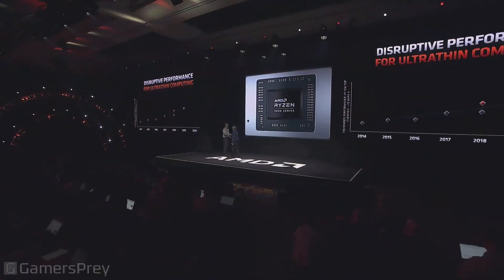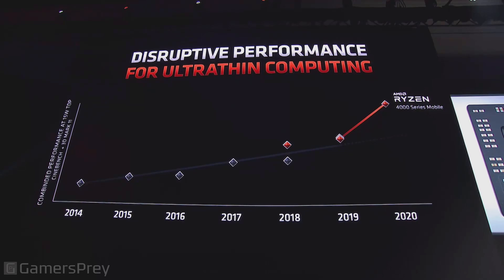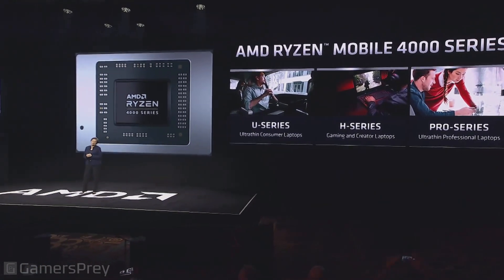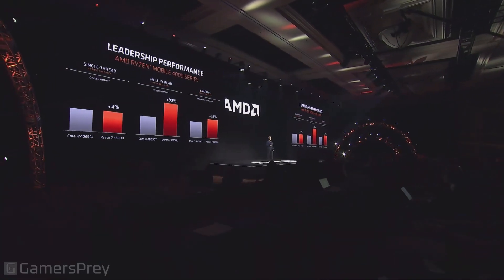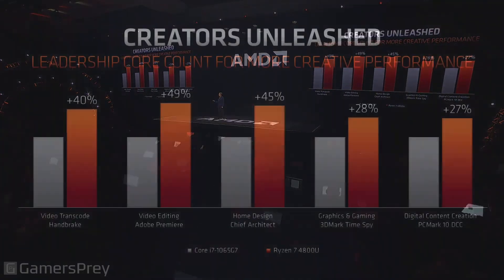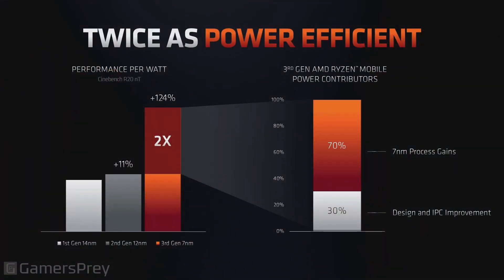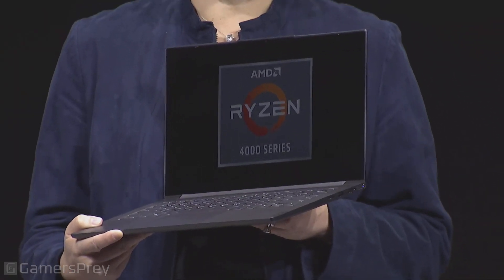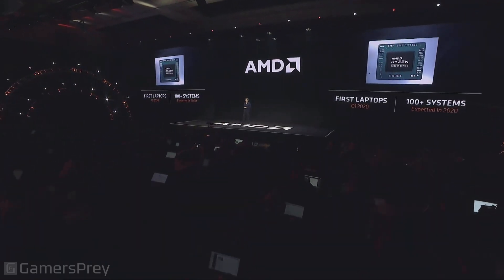AMD Ryzen 7 4800U - Reveal Presentation CES 2020 [HD 1080P]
Reveal Presentation CES 2020 of AMD Ryzen 7 4800U.